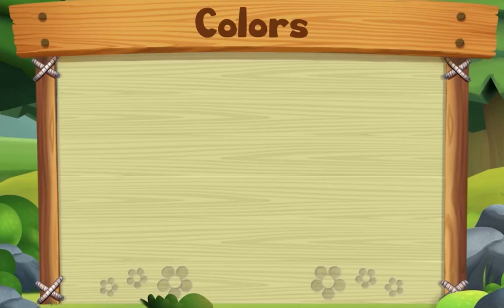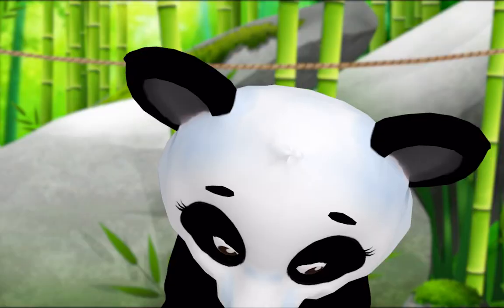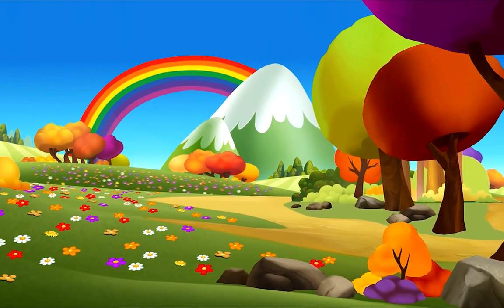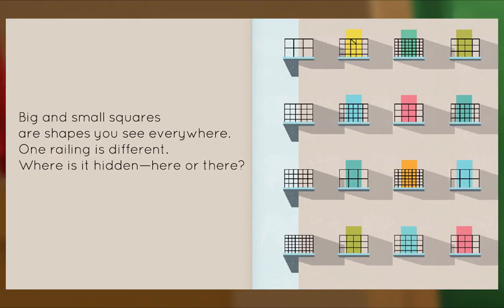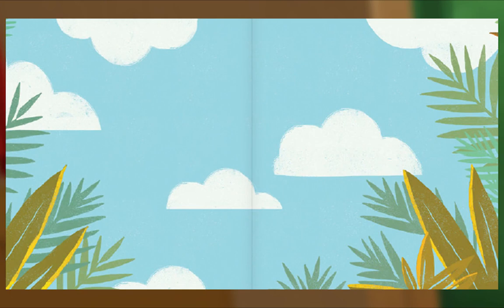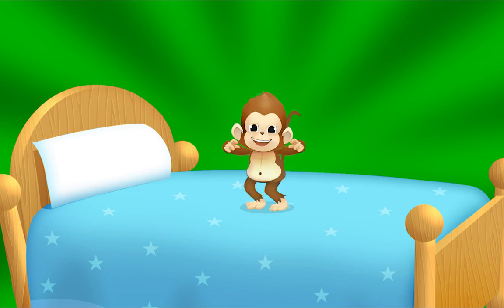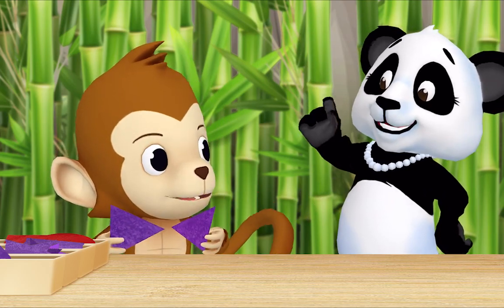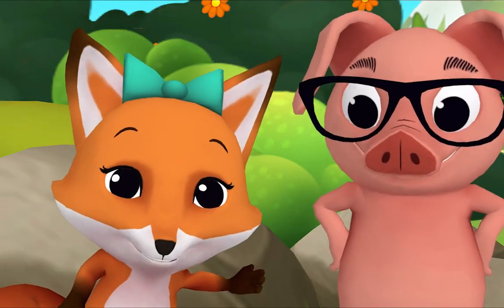Animal Island Learning Adventure (AILA) Preschool Learning System | Learning Session